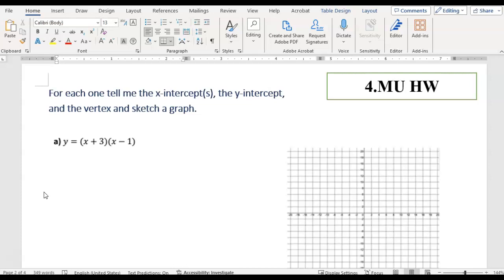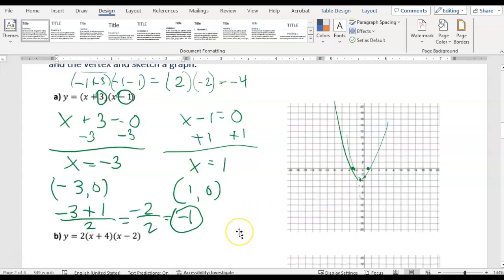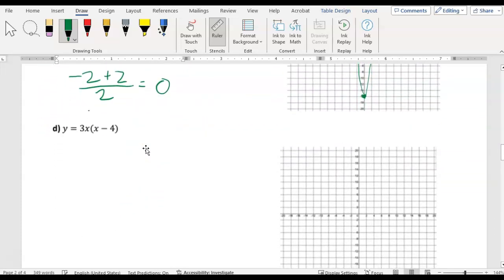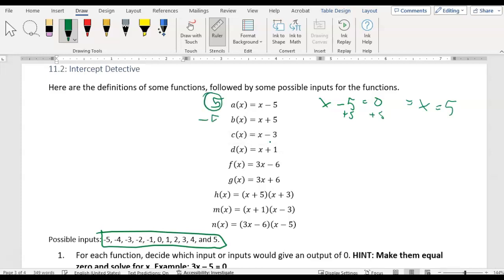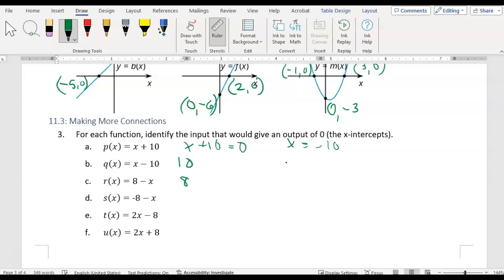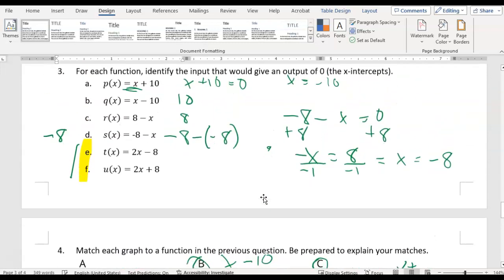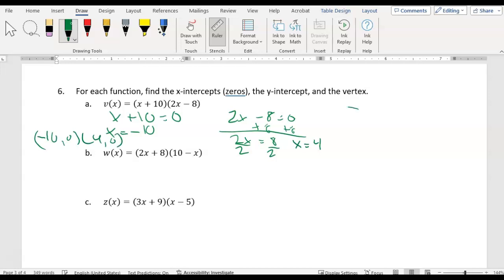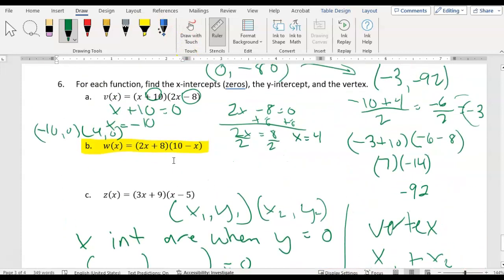HW Mid Unit 4